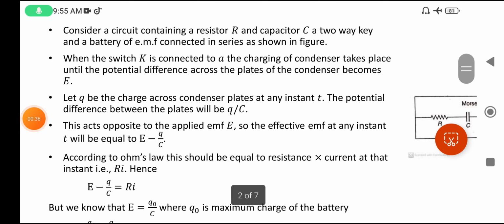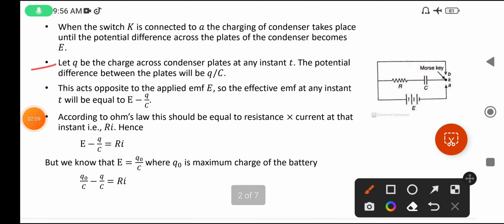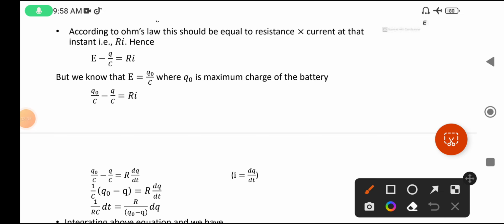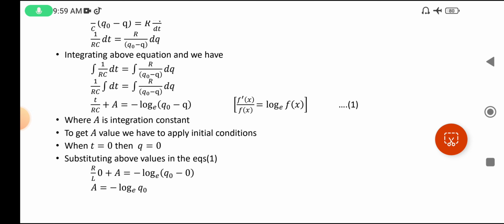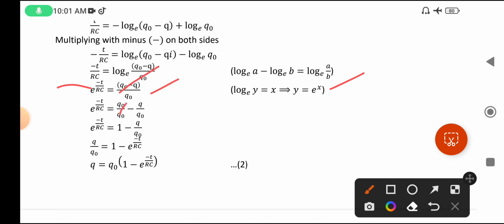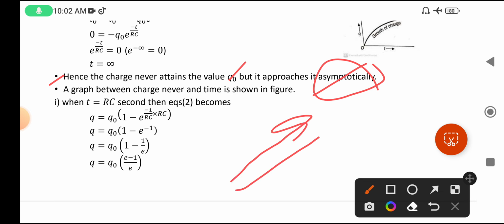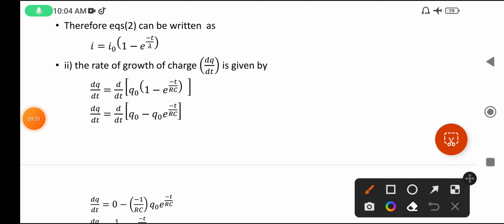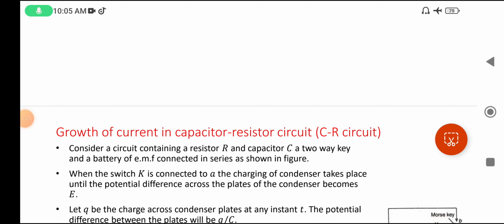Growth of charge in C-R circuit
Growth of charge in capacitor-resistor circuit (C-R)